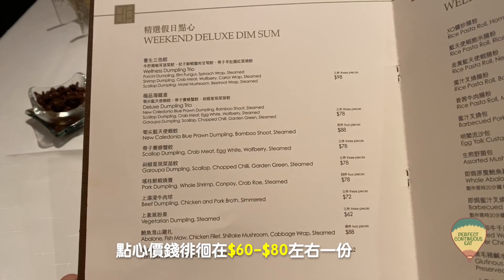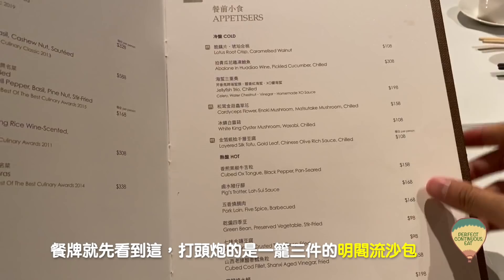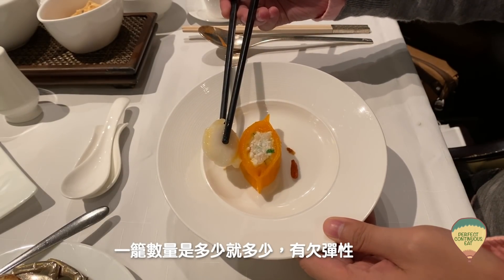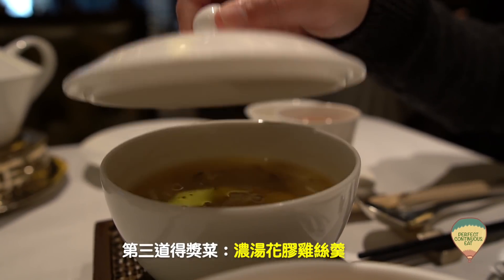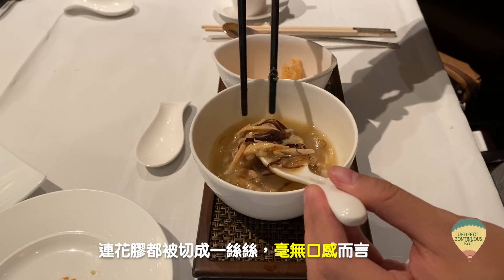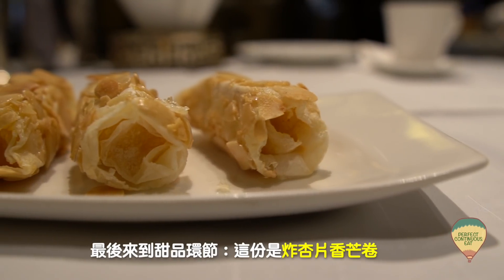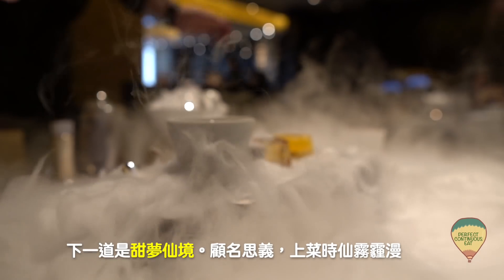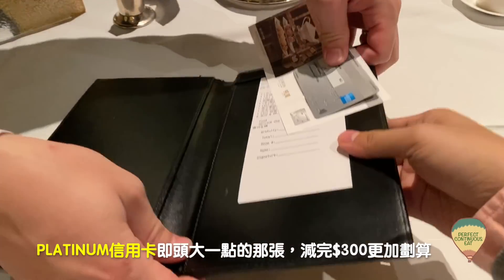【摘星之旅⭐️】明閣｜實至「明」歸！鬧市中的星級中菜｜必試龍皇披金甲、龍皇三弄｜1 Star Michelin: Ming Court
在旺角鬧市，也有此一間實力派兼價錢相對親民的米芝蓮星級中菜。兩味「龍皇」得獎菜式，足以令我回味無窮！

加入我哋會員，不時會收到我們送出的小心意🎁

📷相機:
Sony A7III - 24-70mm f/2.8 GM
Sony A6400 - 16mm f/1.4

相機背囊：
Peak Design 20L